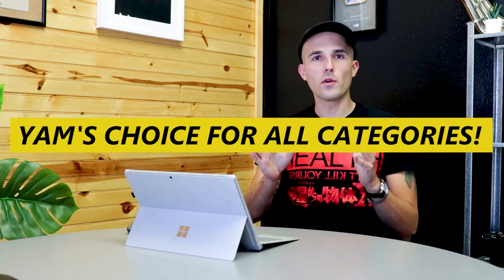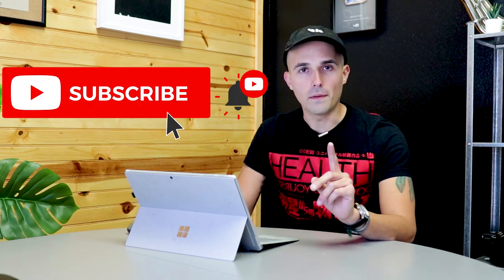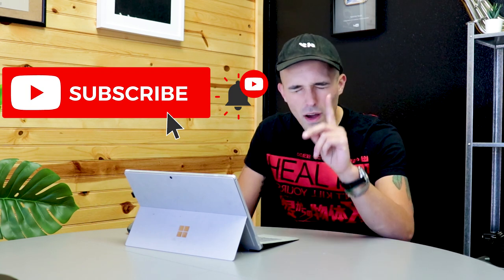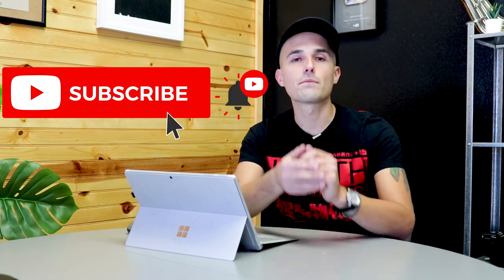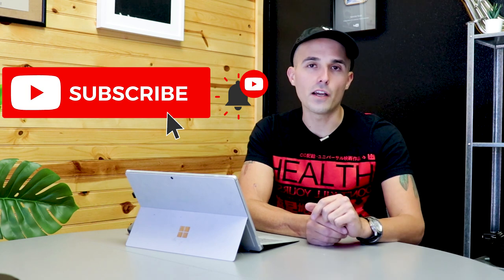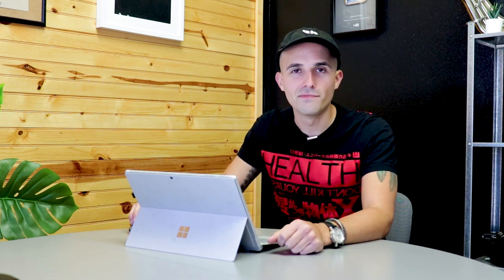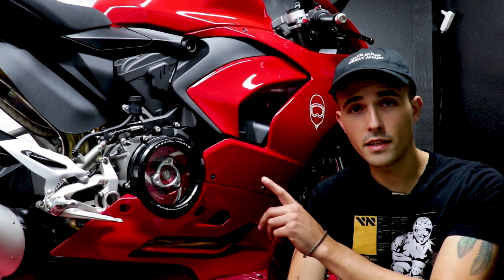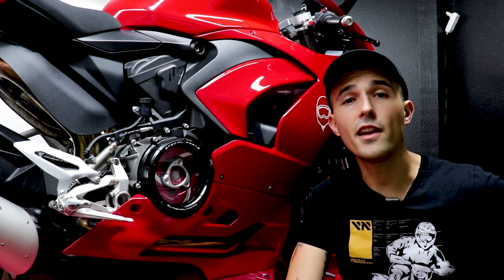What Are The BEST Motorcycles On Sale Today? (I Might Buy Some of These...)